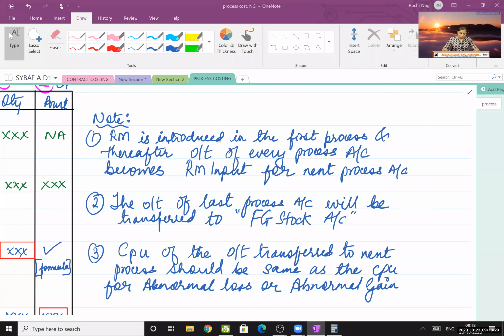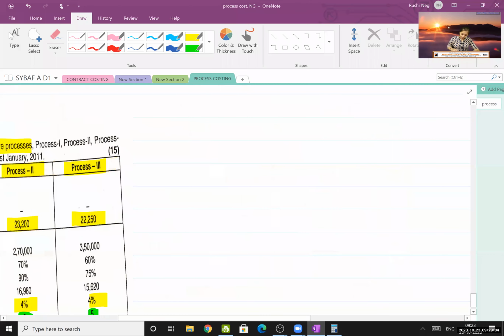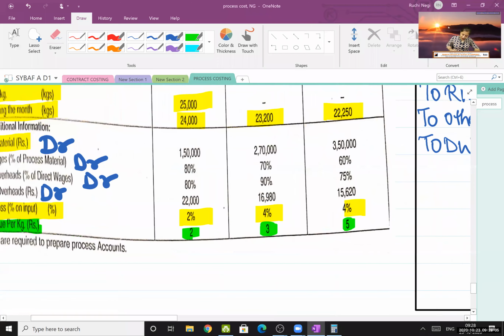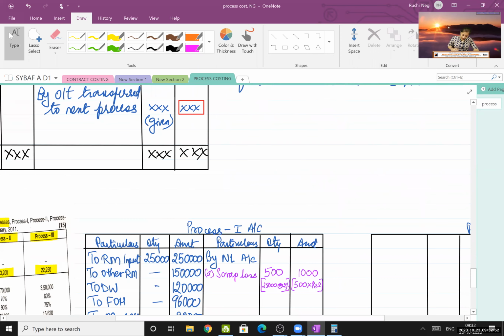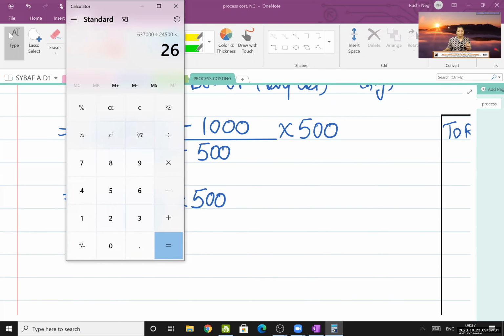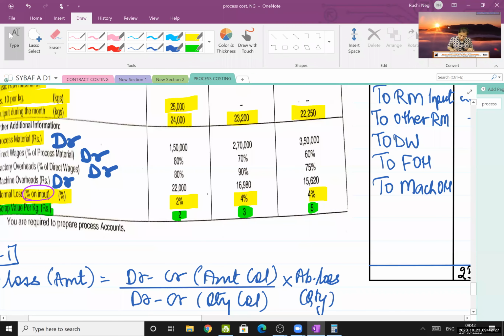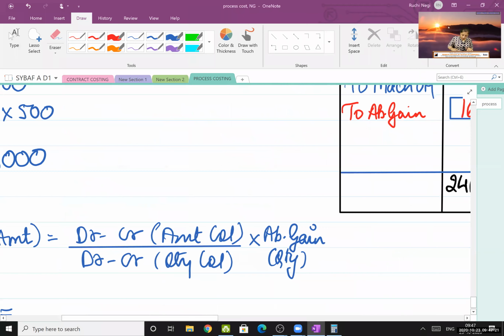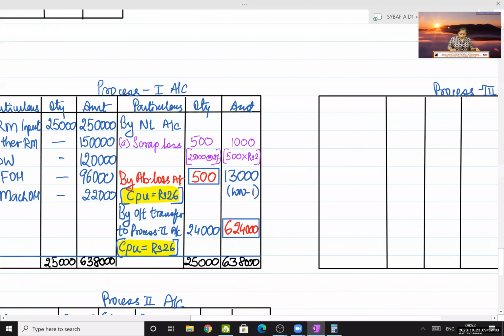|| LEC 4 || PROCESS COSTING || SY BAF || SEM 3 ||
Process costing is usually a significant chapter. It is a method of assigning costs to units of production in companies producing large quantities of homogeneous products.. Process costing is a type of operation costing which is used to ascertain the cost of a product at each process or stage of manufacture. Happy Learning!